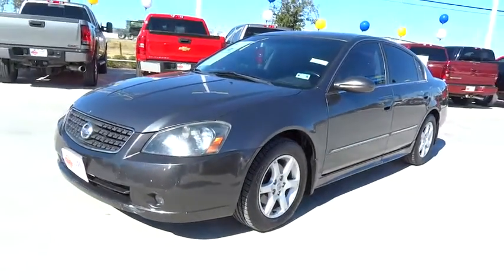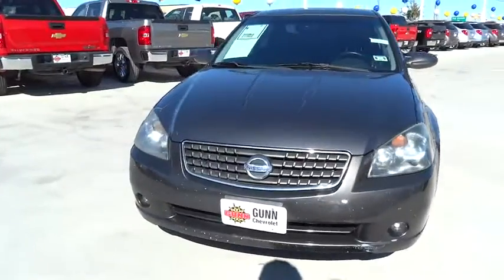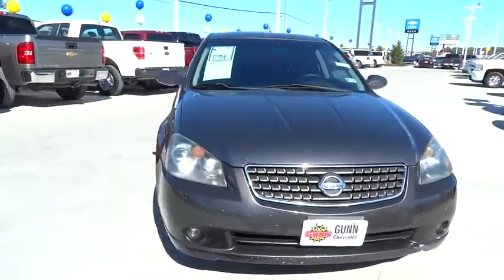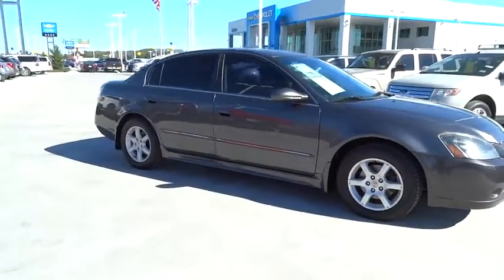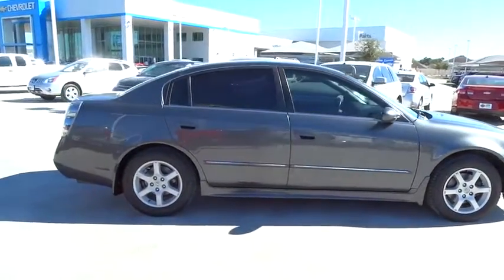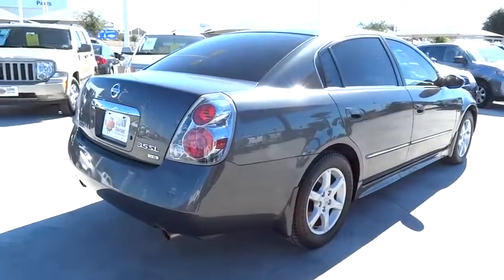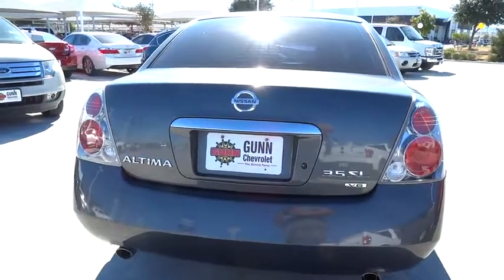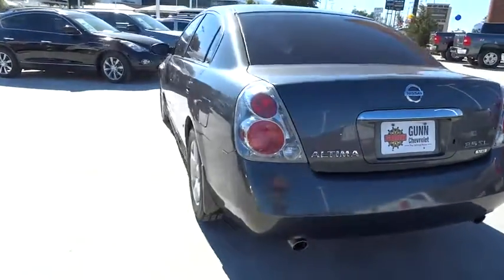2005 Nissan Altima San Antonio, Houston, Austin, Dallas, Universal City, TX C42384C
2005 Nissan Altima

Gunn Chevrolet
12602 IH 35 North